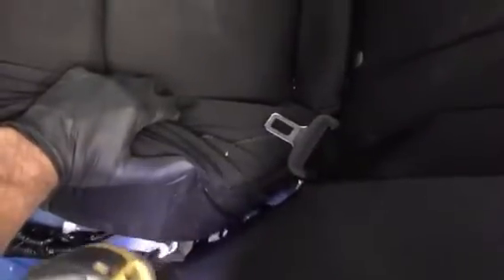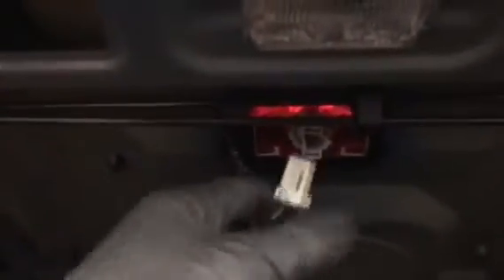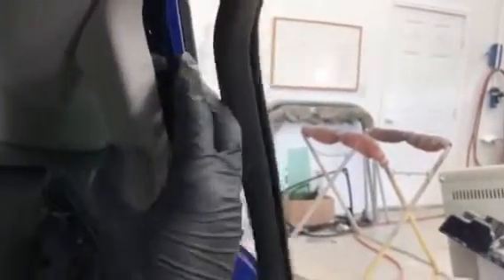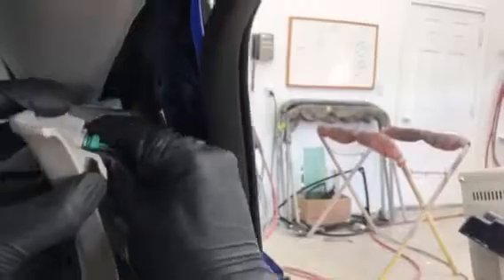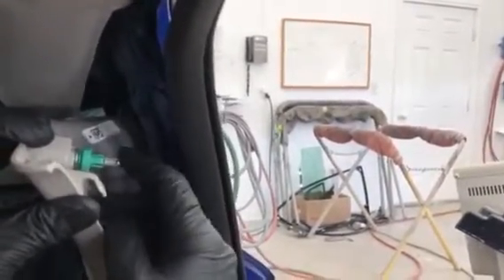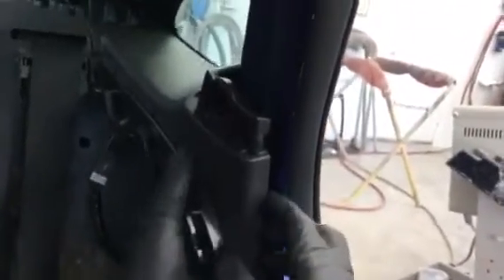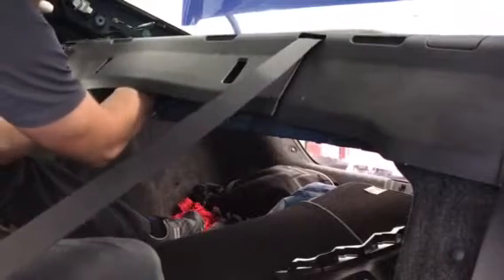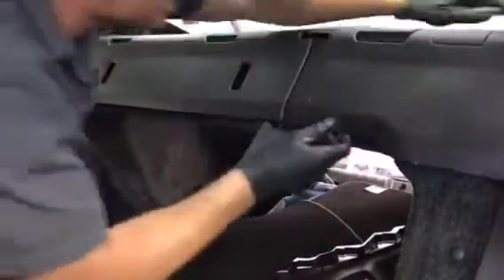2016 2017 Honda Civic -- How to Replace Rear Speakers Removal Remove Install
Step by step how to remove trim to access the rear speakers on a 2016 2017 Honda Civic

Plastic Pry Tool
Clip Tool